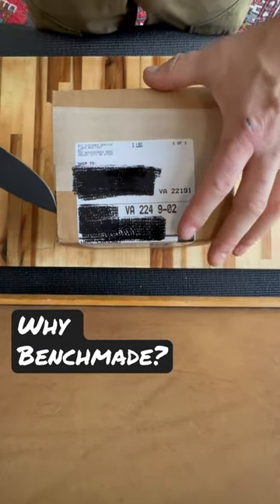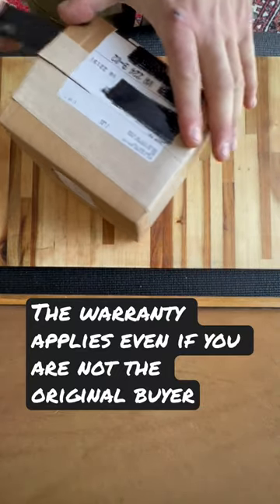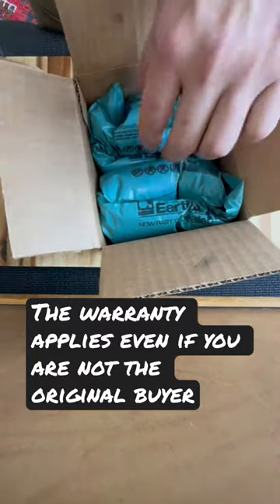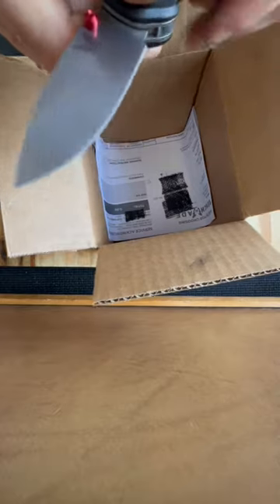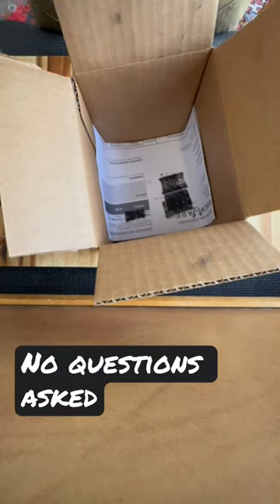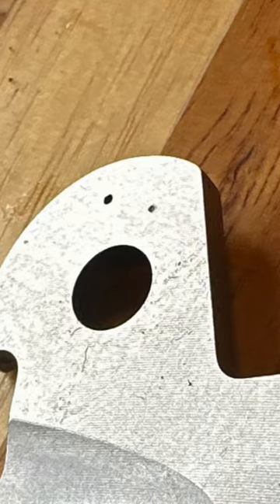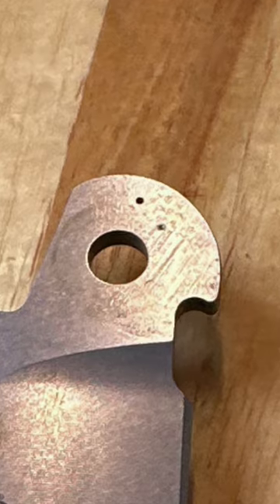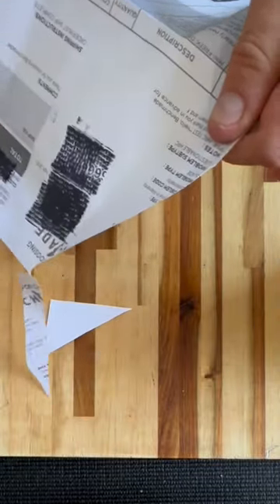Why Benchmade? Lifetime Warranty and Life Sharp - gimmicks or commitment? No BS evidence revealed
Benchmade warranty and free sharpening, are they the real deal,worth the premium price, or the marketing gimmicks?
I sent a $300 knife for service and then took it apart to find out.